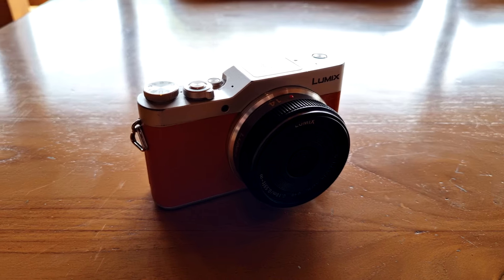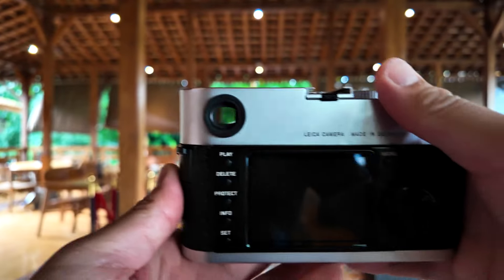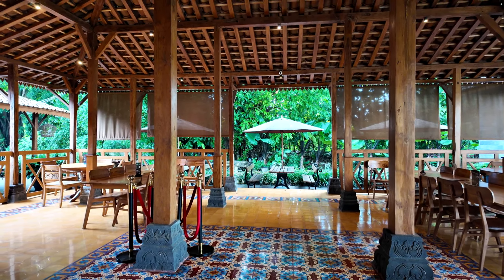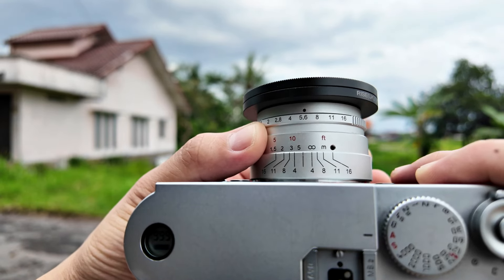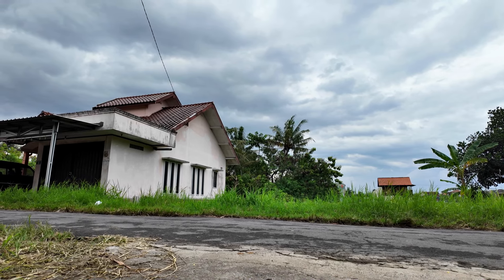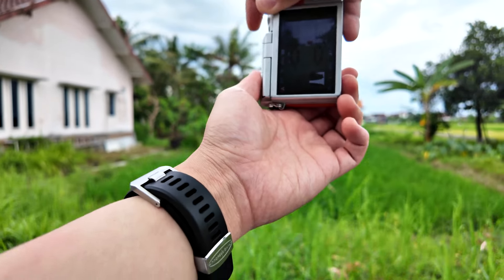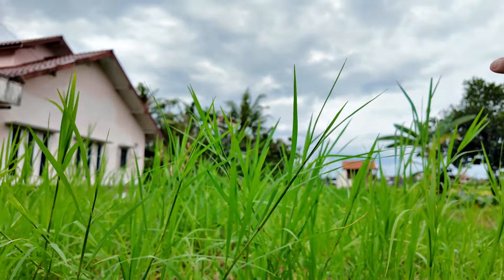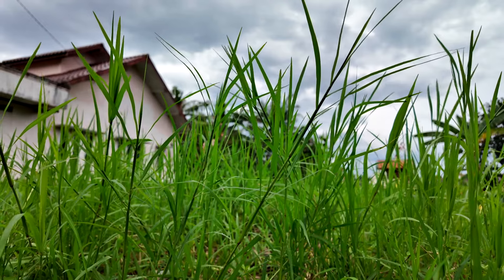Finding Photographs in Everyday Life feat. Lumix GX850 and Leica M8.2 (POV Vlog)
Today I'm trying to find photographs in everyday mundane situations featuring my Micro Four Thirds camera, the Panasonic Lumix GX850, and my Leica M8.2. I'm trying to find a good composition that could turn into potential photographs, so this is a good practice for my photography skill.

In this video, not only you will see the photographs taken using my camera and lenses, but also you will se behind the scenes of how I take each picture, the process, the camera settings, in POV style vlog. POV footages captured using DJI Osmo Pocket 3.

🎬 Recorded using Panasonic G85, Panasonic GX8, Panasonic GX85, Panasonic LX100, DJI Pocket 2, Insta360 Go 2, and/or DJI Osmo Pocket 3

📷 Lens I use: Laowa 7.5mm f/2, Olympus 12-40mm f/2.8, Panasonic Leica 8-18mm f/2.8-4, Panasonic 35-100mm f/4-5.6, and/or Panasonic Leica 15mm f/1.7

🎤 Audio: DJI Pocket 2 Mic, DJI Pocket 3 Mic, Rode Wireless Go, Rode VideoMicro, Saramonic XM1, Rode VideoMic Go 2, and/or Rode VideoMic NTG, DJI Osmo Pocket 3

Cheers!
Gary Wiryawan